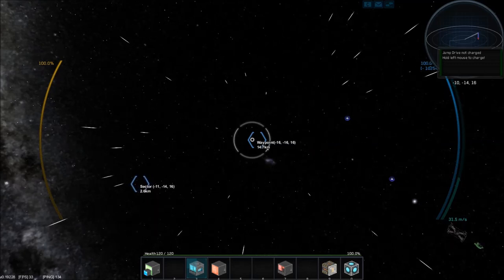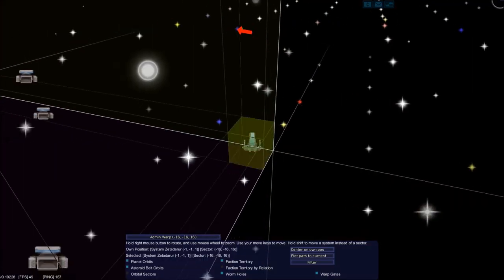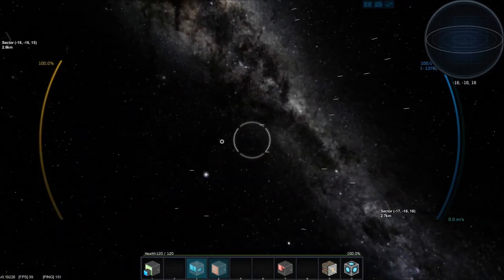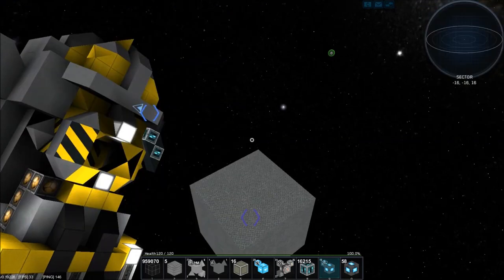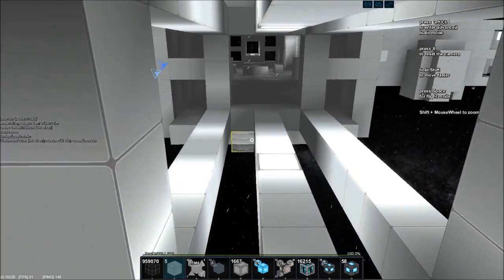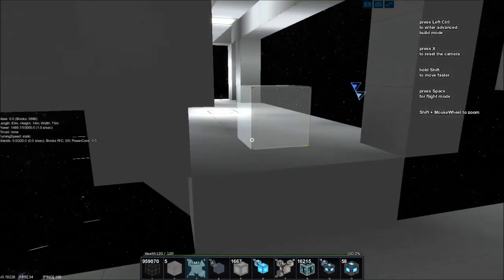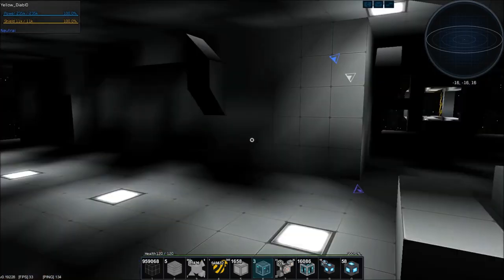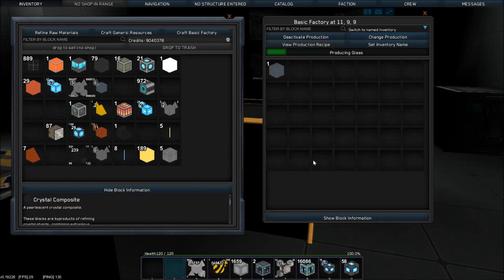StarMade: STAR SQUADRON | 30 | "All About That Base"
Star Squadron is a small community of StarMade Content Providers dedicated to bringing you a steady stream of quality StarMade entertainment! Reddit to us at our new subreddit

SURVIVAL is the name of the game, and in this series we will be living off of the land and building everything as legitimately as the current version of the game can allow!

StarMade is an open-universe space simulation sandbox game inspired by Minecraft and created by Schema. Explore space generated in real time around you. Design your own ship, space station, weapons, harvesting elements, shields and docking stations.

Save, import & export your designs as blueprints, then upload them to any multiplayer server. Gameplay is limited only by your imagination, and perhaps your hardware.

You can have Star Wars, Star Trek, Battlestar Galactica, Firefly, Babylon 5, and more all in one endless universe. It's up to you & your friends to make it happen!

STAR SQUADRON is...

and buy his music for your own videos